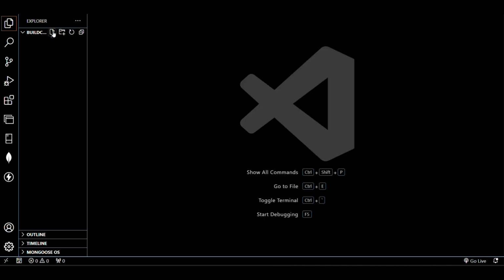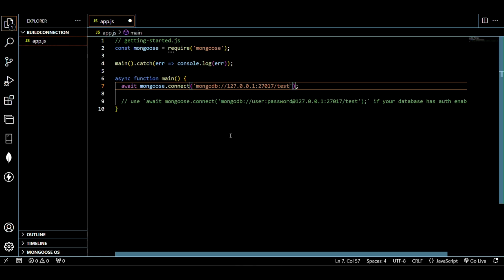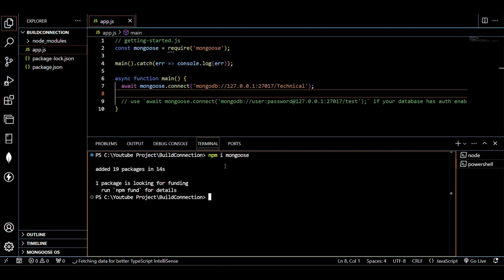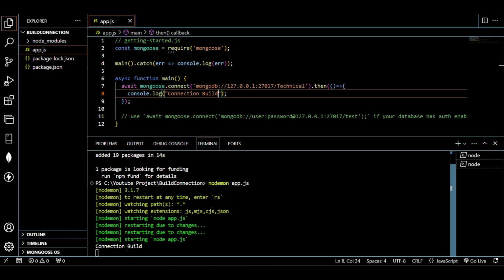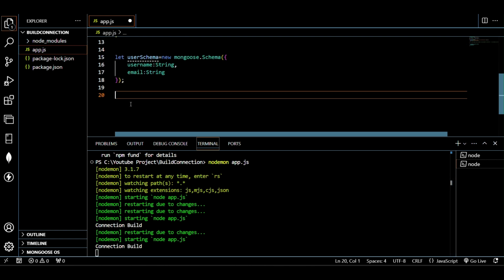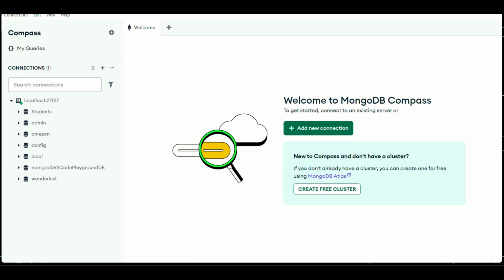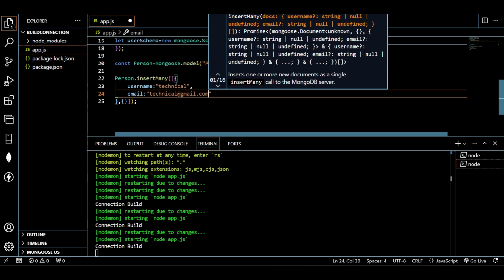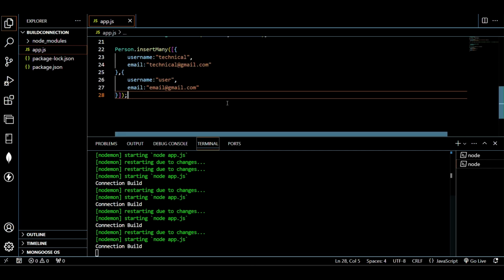"How to Set Up Your First MongoDB Model Step-by-Step!"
Learn how to set up your first MongoDB model and build a seamless connection in this beginner-friendly tutorial. Whether you're just starting with MongoDB or want a refresher, this step-by-step guide will help you create your model, connect to the database, and avoid common errors. Get started with Node.js and MongoDB today!"

🔗 What you'll learn:

    Setting up a MongoDB connection
    Creating your first model in MongoDB

Perfect for beginners diving into MongoDB! 🚀